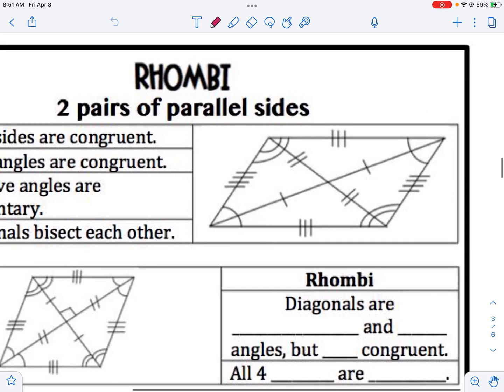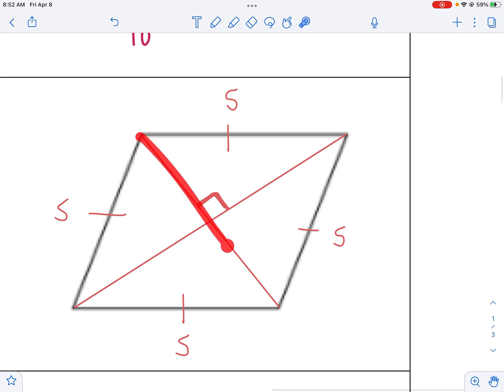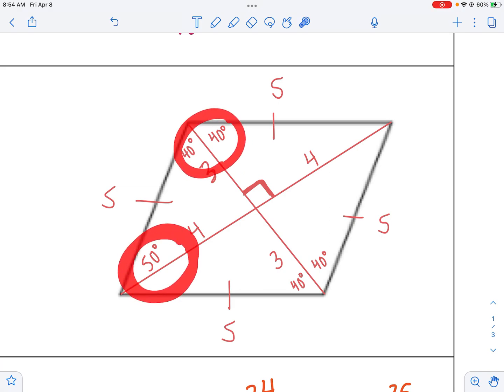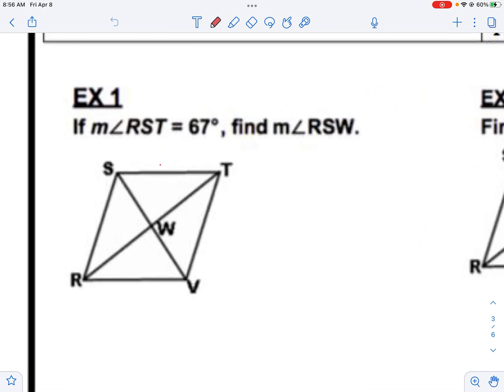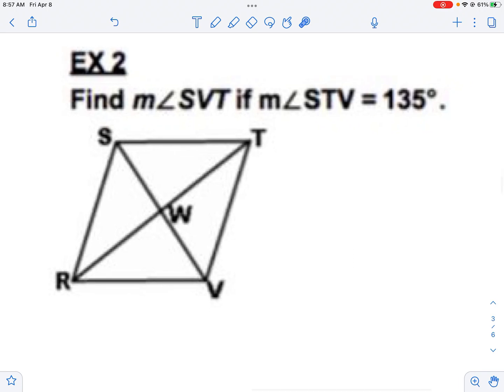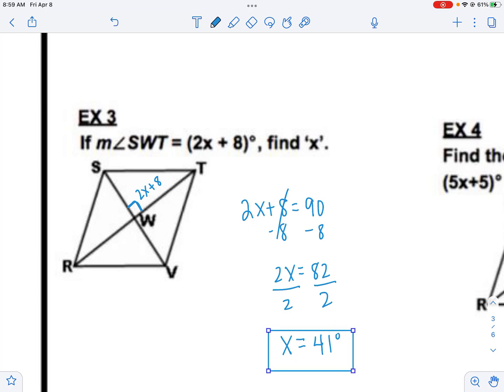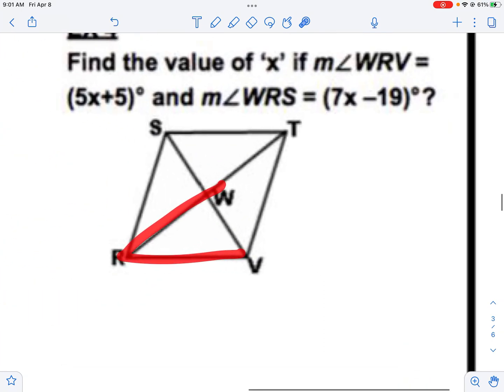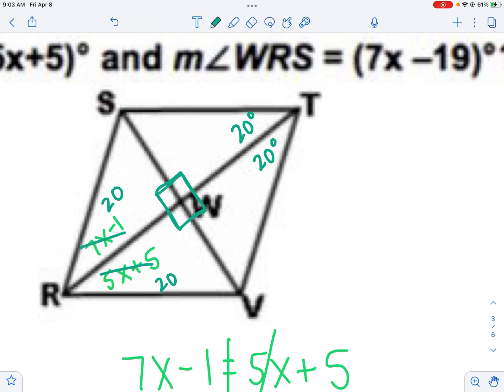Video Notes: Rhombi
Video Notes: Rhombi for Geometry